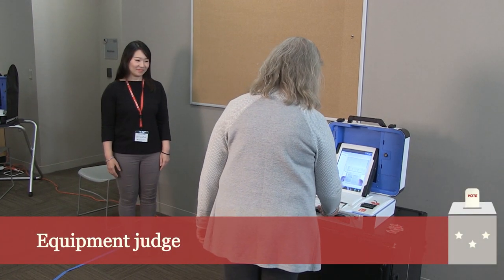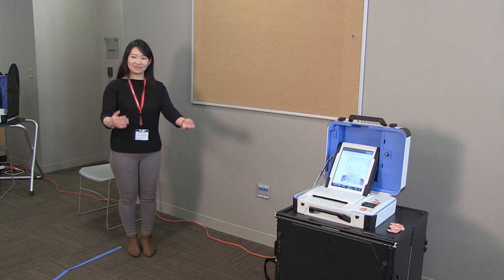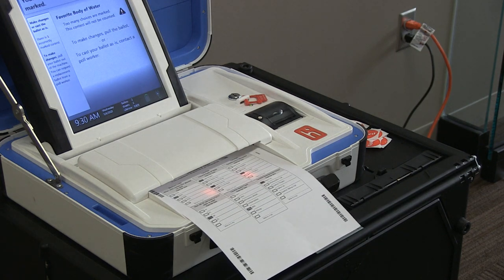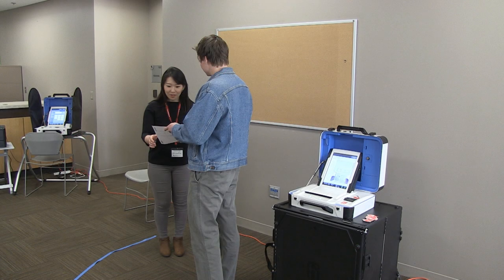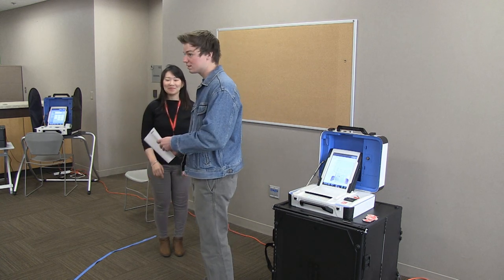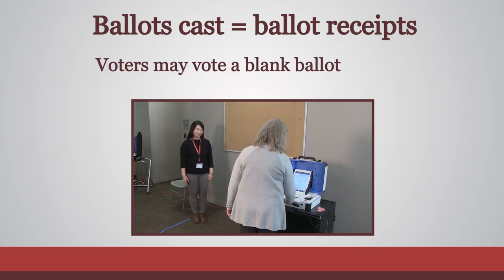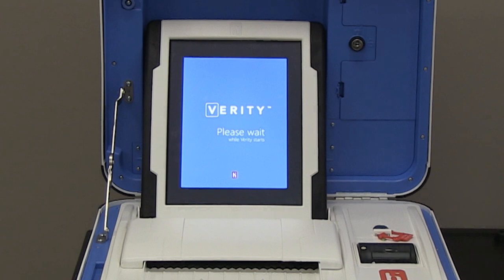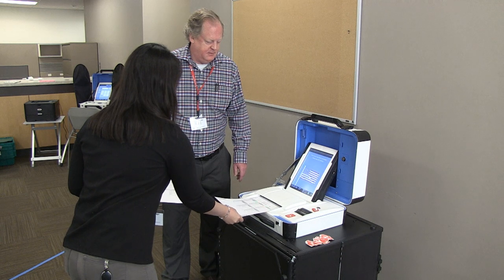Video 10 - Equipment Judge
This video explains the important role and responsibilities of the equipment judge in each precinct.